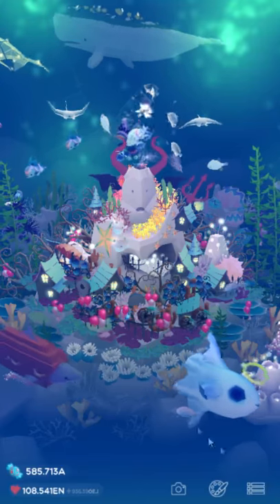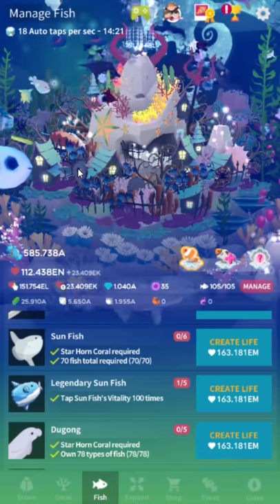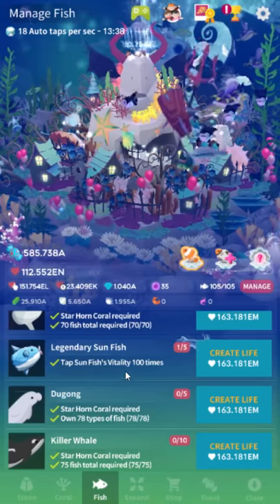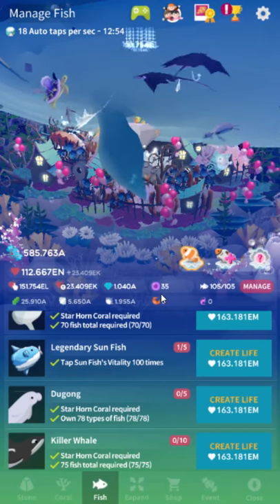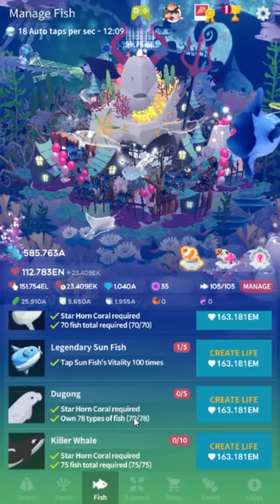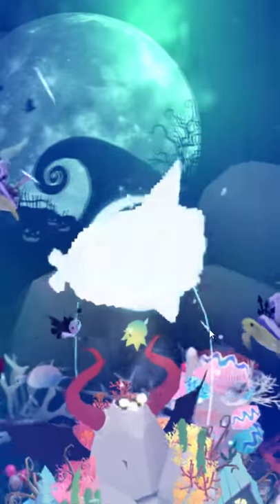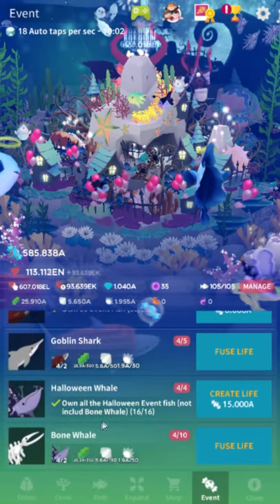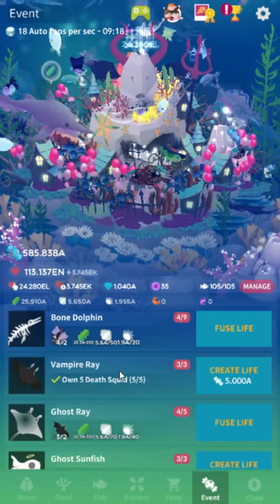Tap Tap Fish - AbyssRium: Legendary Sunfish is back & how to get it!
How to get all 17 new AbyssRium Halloween fish, including Devil Boxfish, Ghost Jellyfish, Ghost Sunfish, Cemetery Turtle, Mummy Mahi Mahi, Bone Whale, Halloween Kitty, and how to fuse for Halloween 2016 fish!

Social